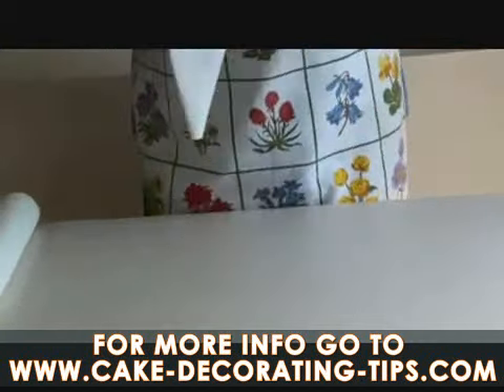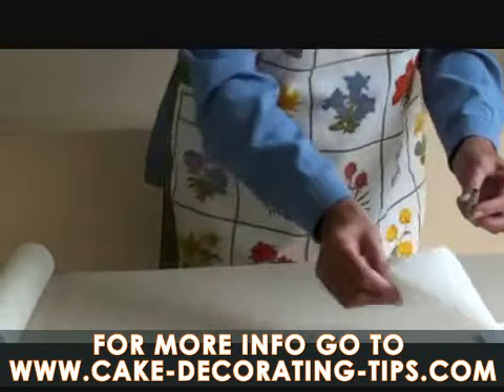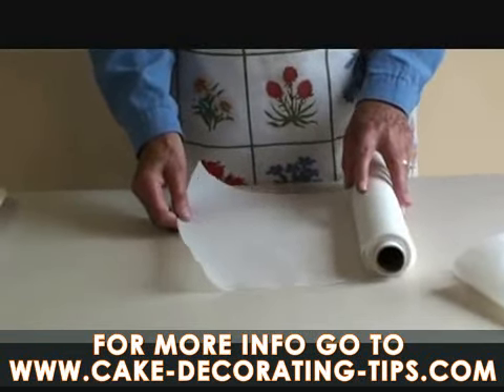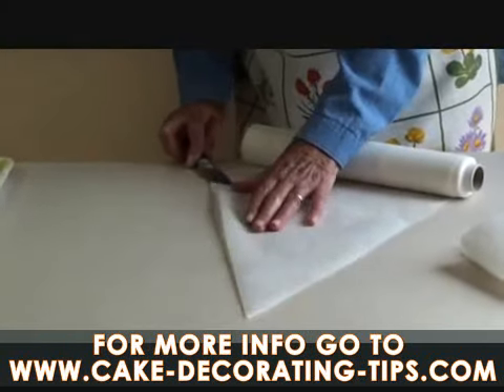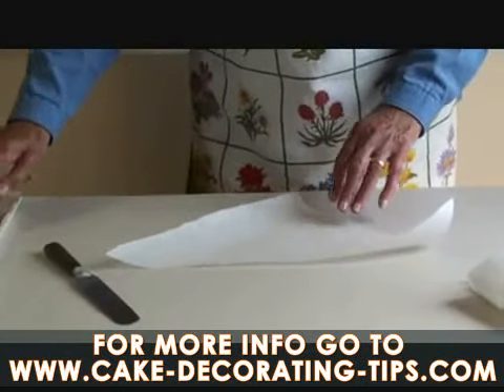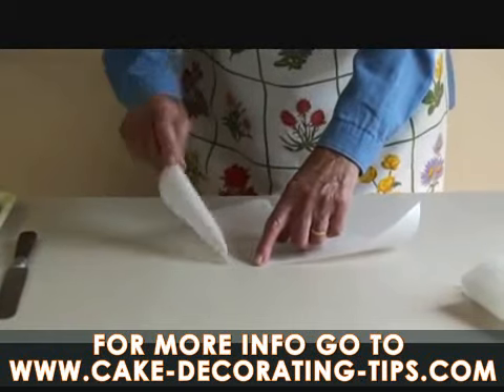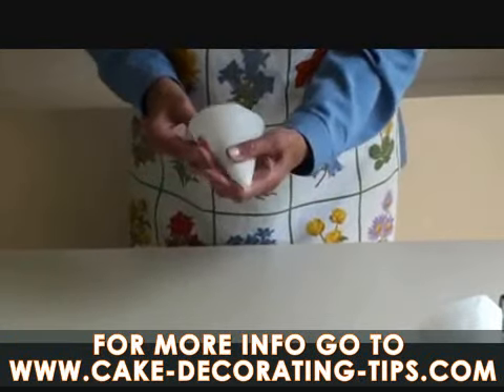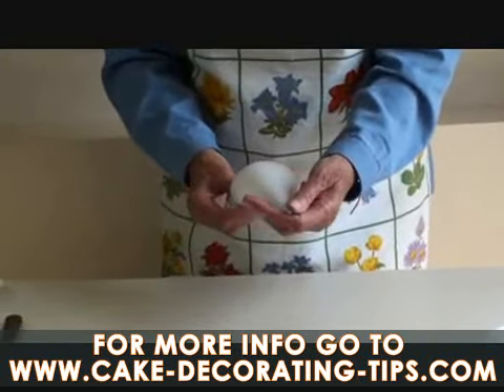Pat s Cake Decorating Tips How to make an icing bag